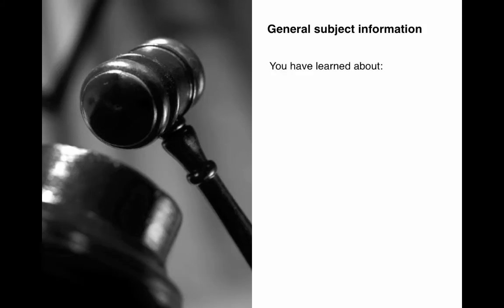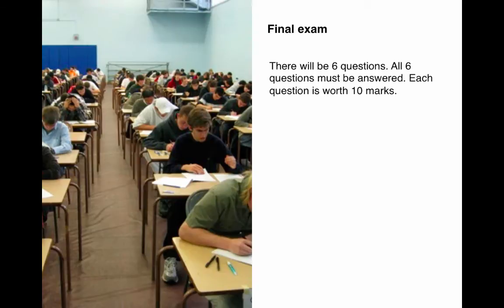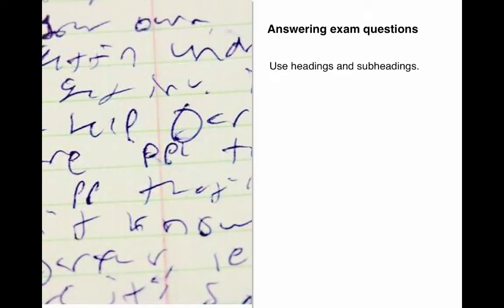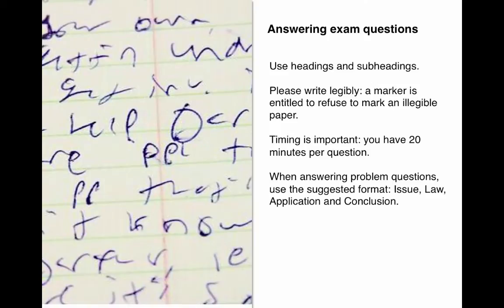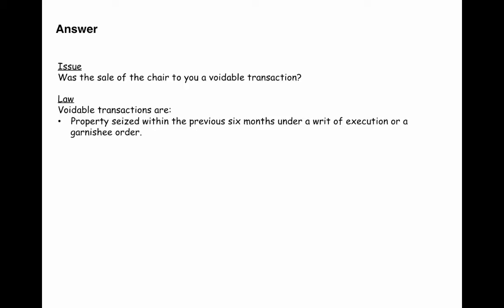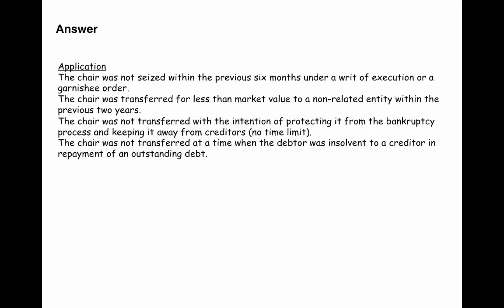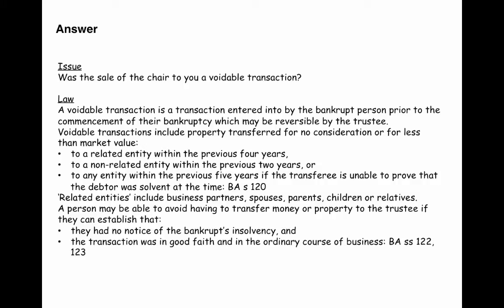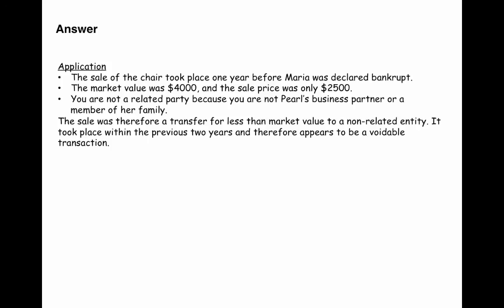Business Law: Revision and Exam Preparation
What do you need to do to pass this subject?